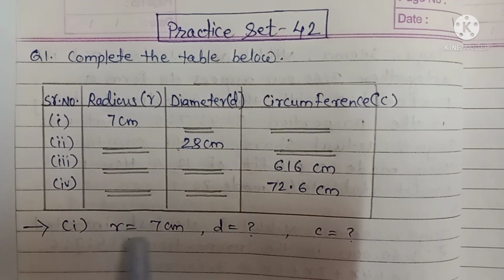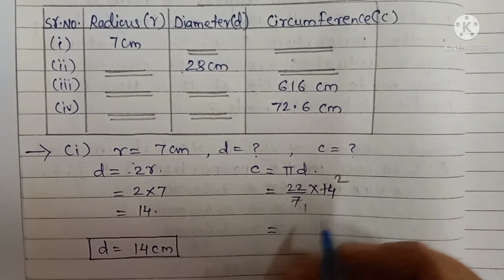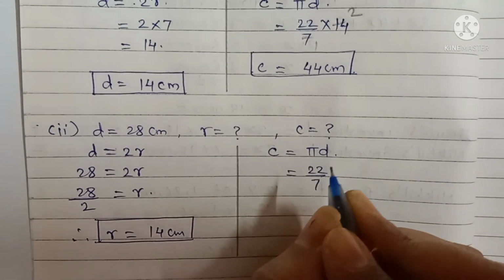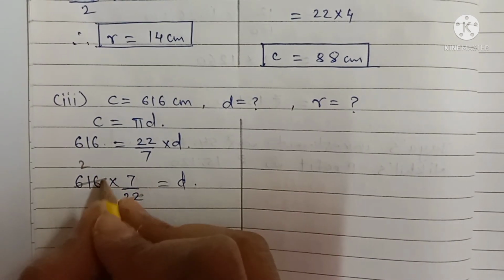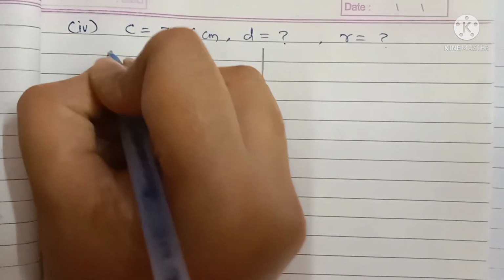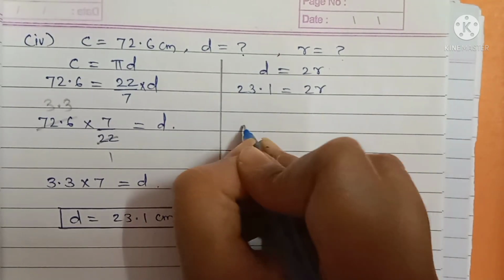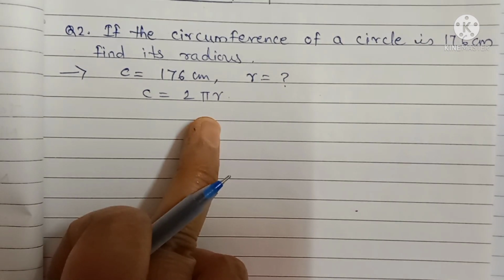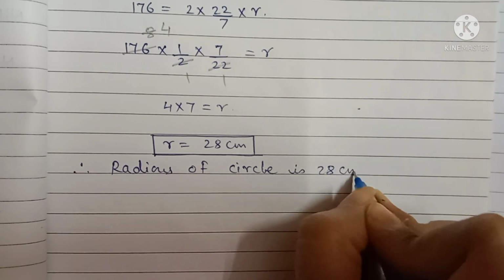7th Maths | Practice set 42 ( part I) Solution